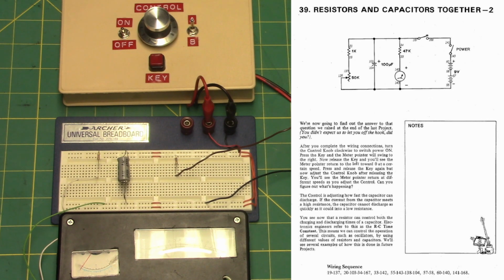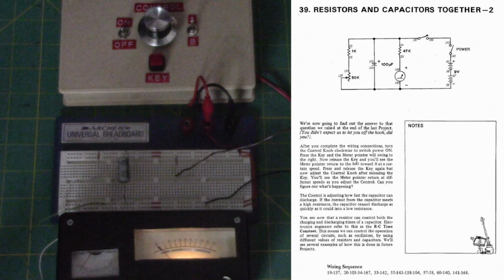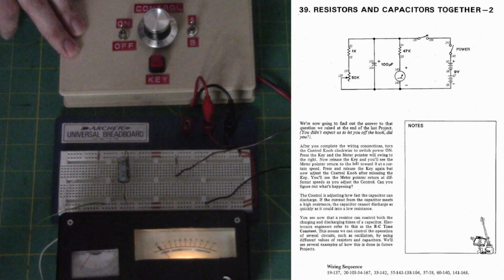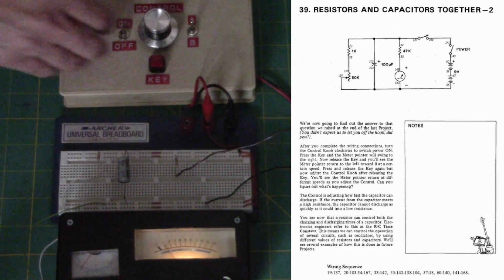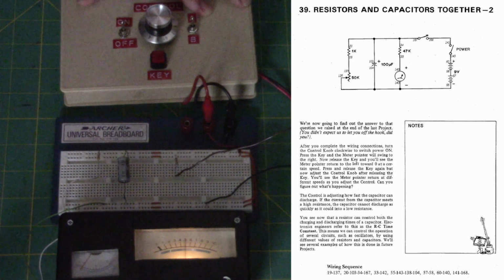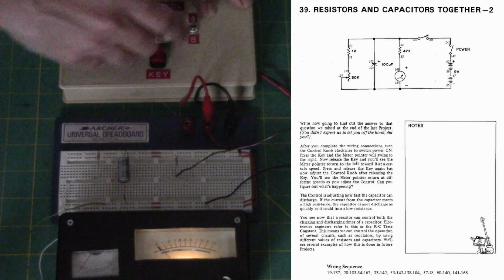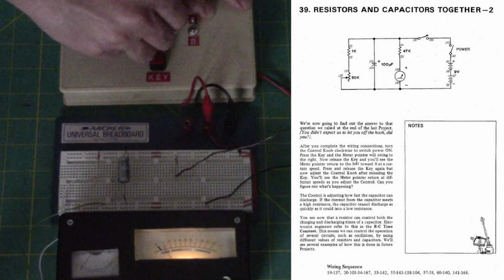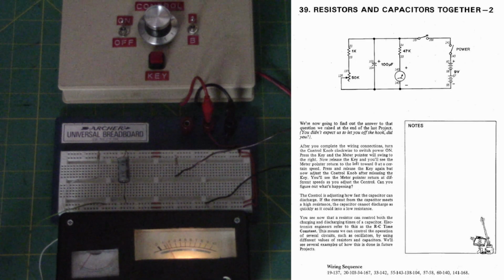39: Resistors and Capacitors Together--2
Project 39 from the 200-in-One Kit.

Manual read from. Manual and schematic not by me! I am not the author of the text nor circuit design.

Breadboard built version of what normally goes on the Radio Shack kit, but this time, with bigger meter (that I took out of an old satellite receiver I got at a garage sale in the late 1990s).